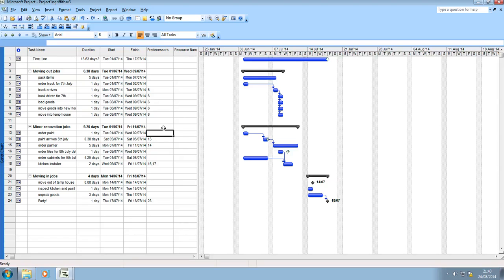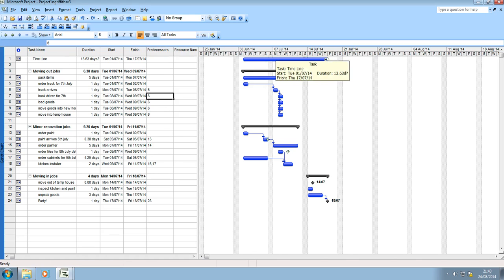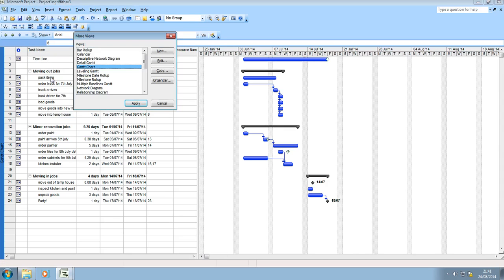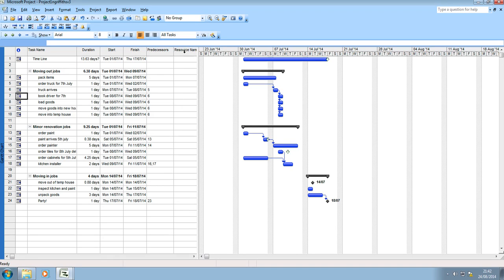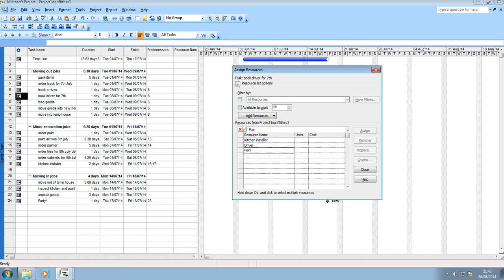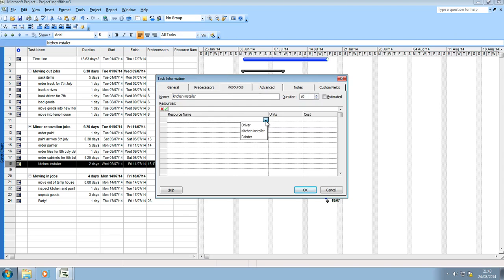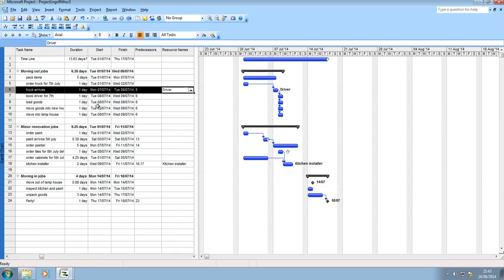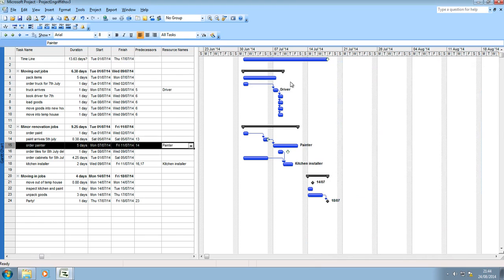5 Microsoft Project - Critical, Sequential And Resources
Using Microsoft Project to set critical path, sequential path and allocate resources.